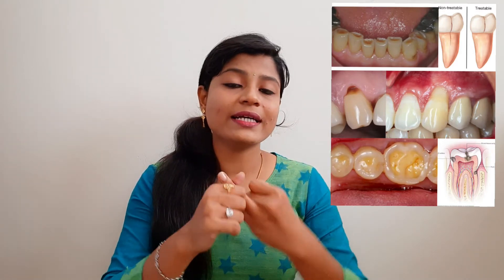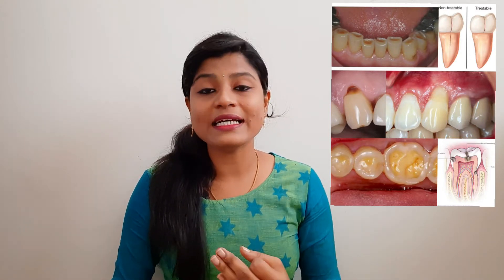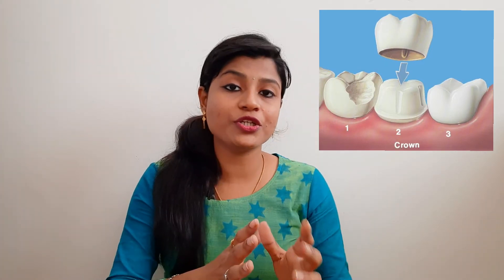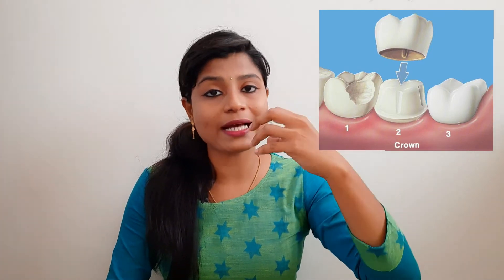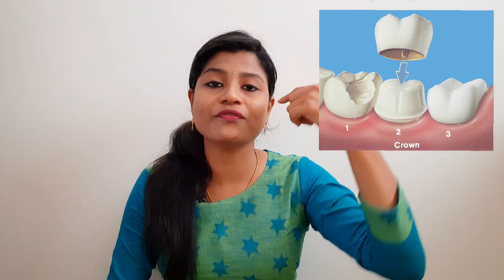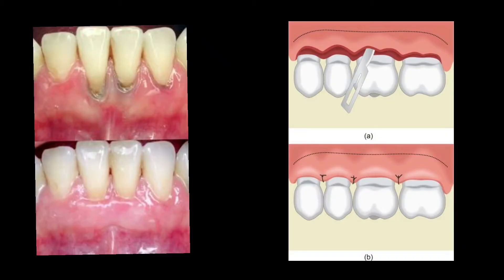Tooth sensitivity causes and solution for sensitivity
this video talks about the problem faced by many people in the world.. it is tooth sensitivity.. where in this video the causes of sensitivity and treatment for the same is discussed in detail I tamil..

n the video contains diagrammatic explanation which make students remember it easily

the content in this video is certainly simple. n easily understandable for budding

Its a channel for budding dentists .. Due to this pandemic we are whole on a collapse... N students will not be in mood to study things on this long holiday... To keep them awake n to refresh their memories... Share this video so that it may help many of our known budding